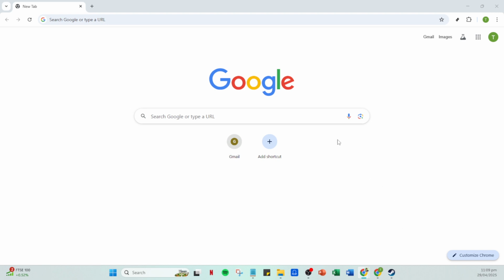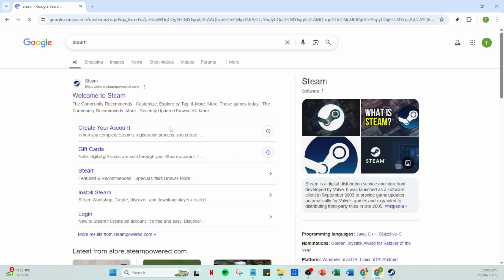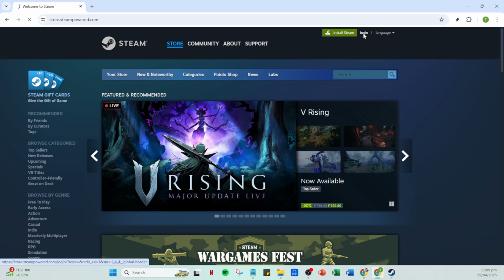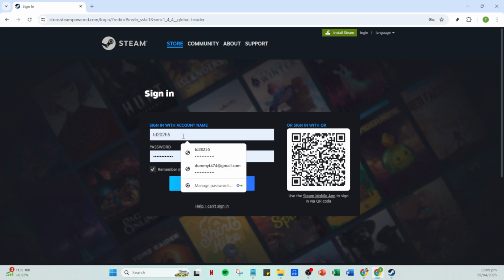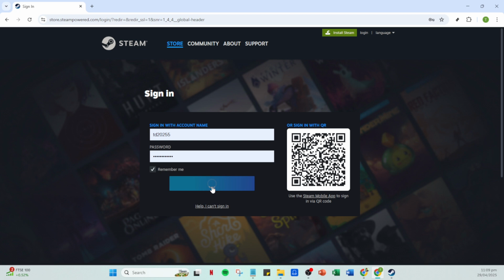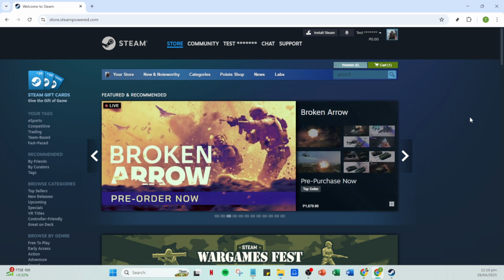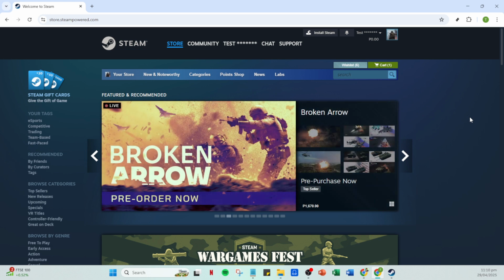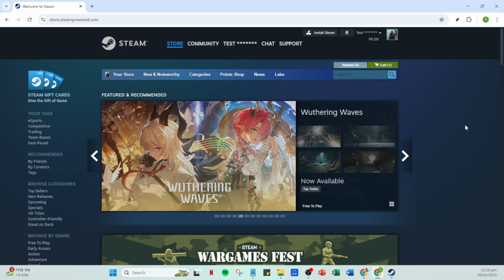How To Fix Steam Failed to Login With Correct Email and Password [2025 Full Guide]